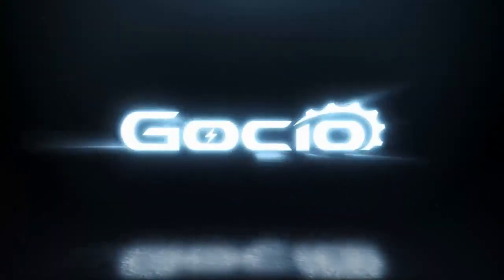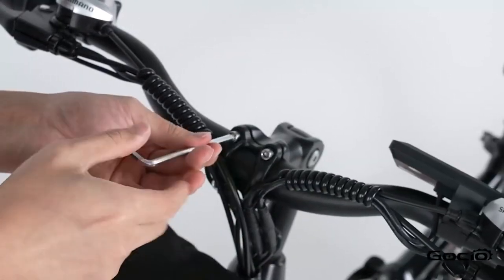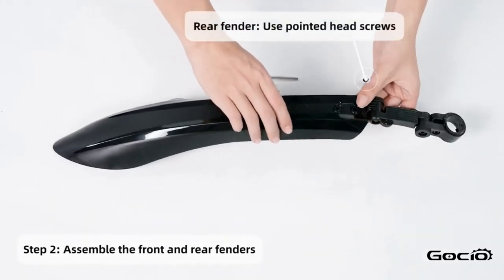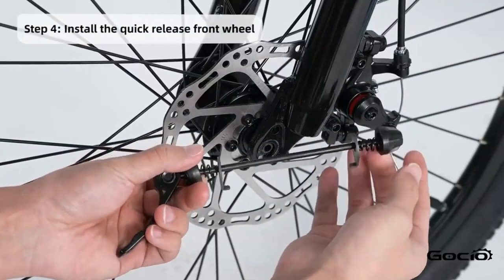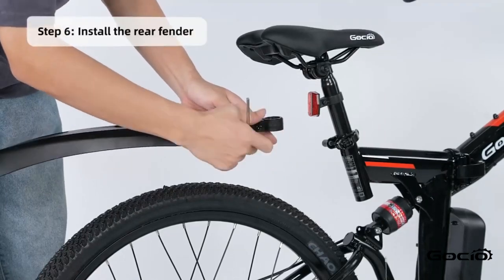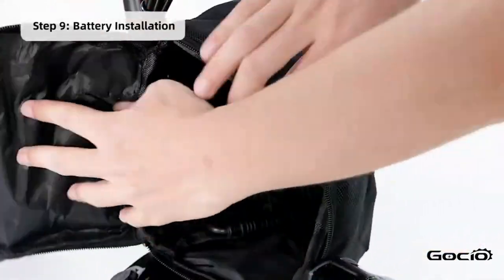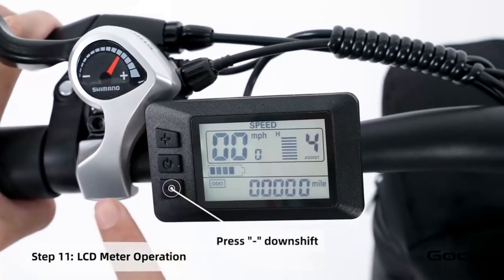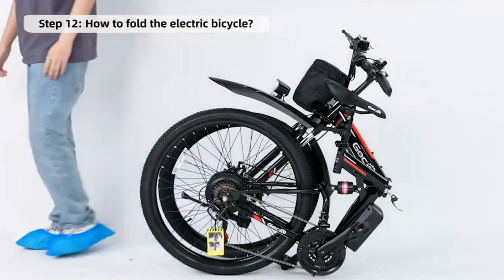How to put together a GOCIO eBike video